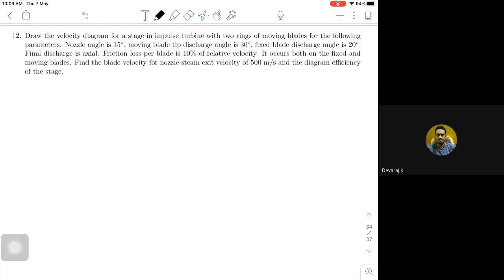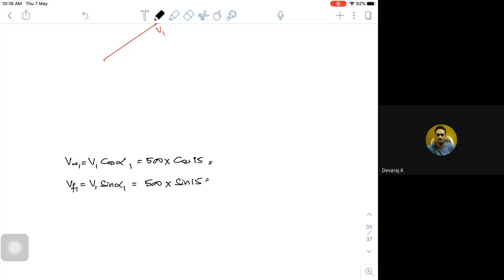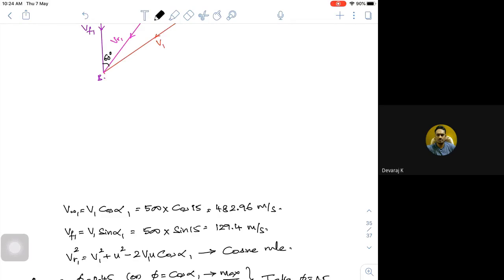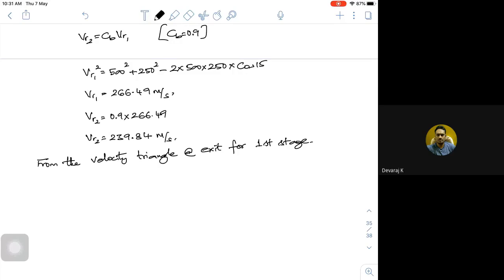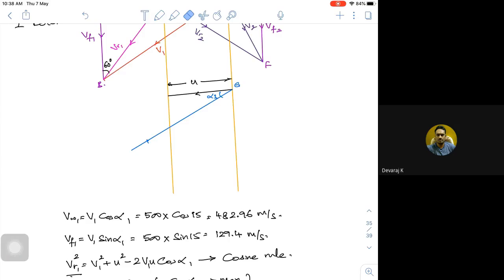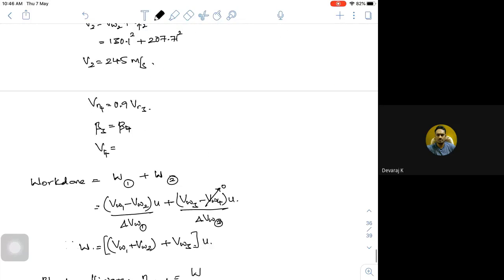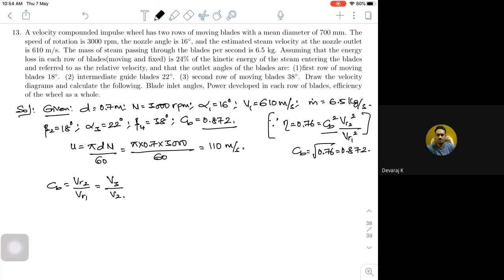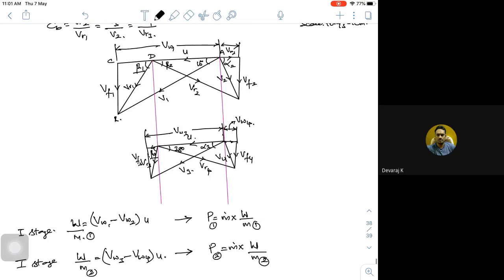Module-2_Lec-8_Multistage steamturbines_Tutorial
Numericals on two stage steam turbines